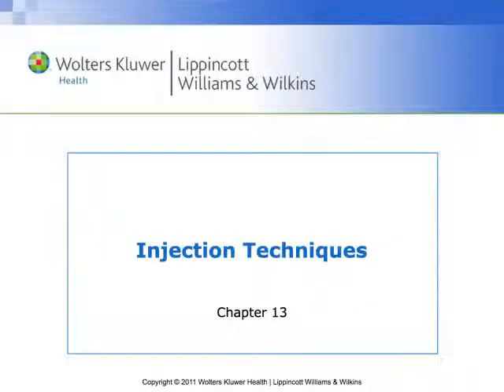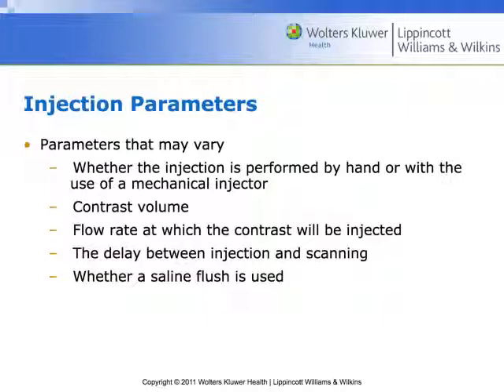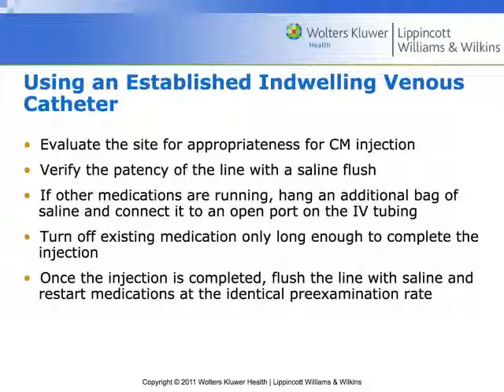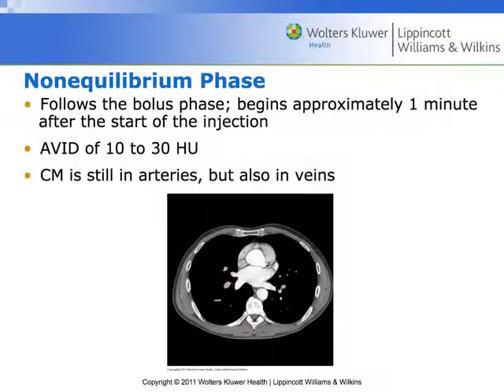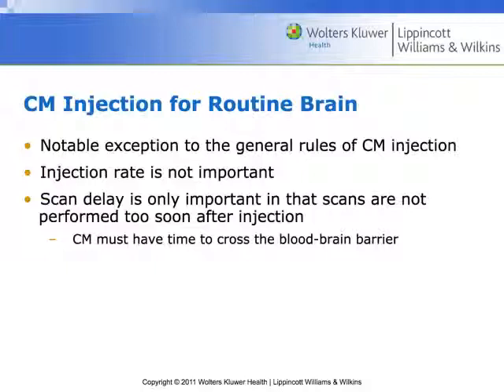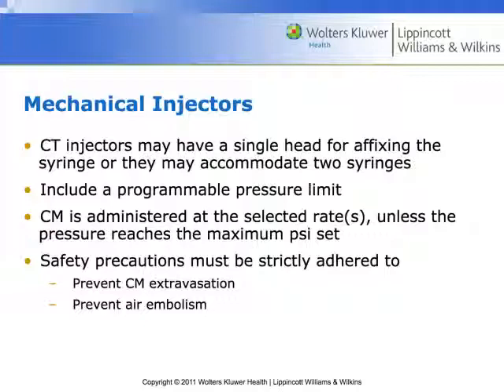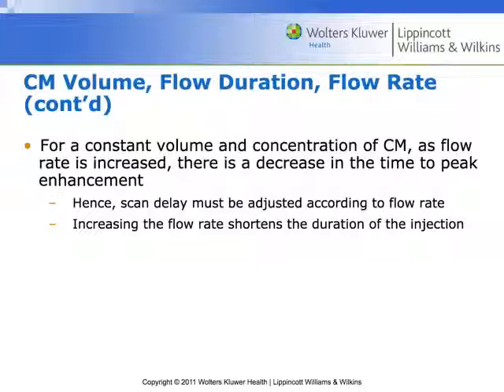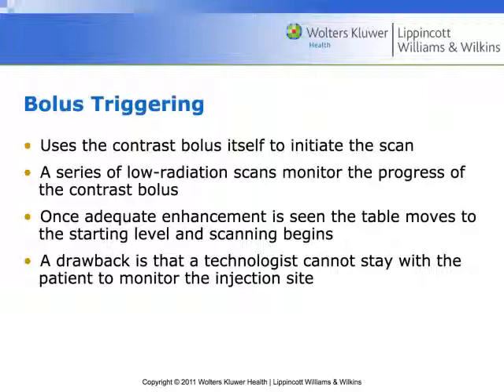RAD 481 - CT Contrast Injection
CT Contrast Injection Technique